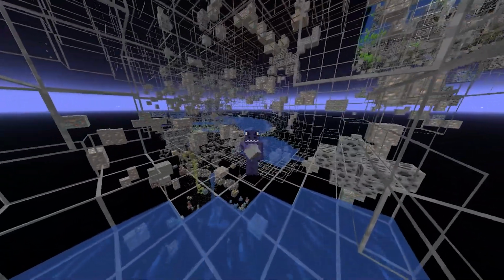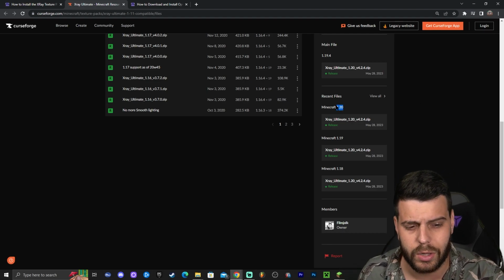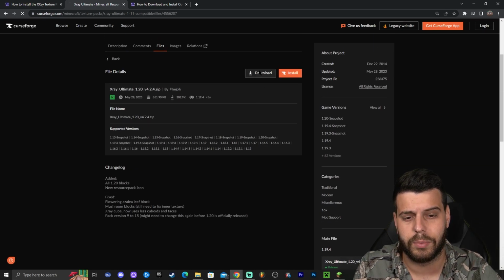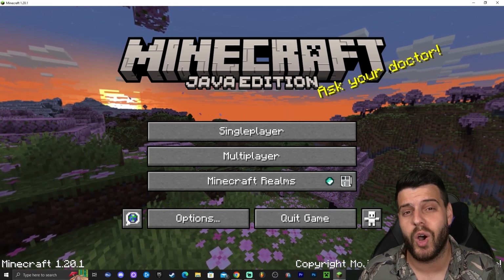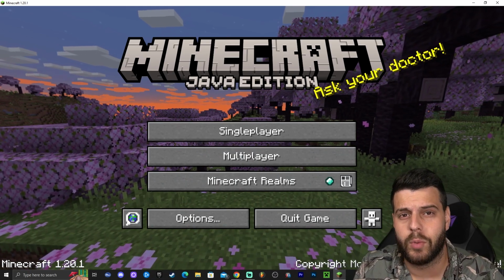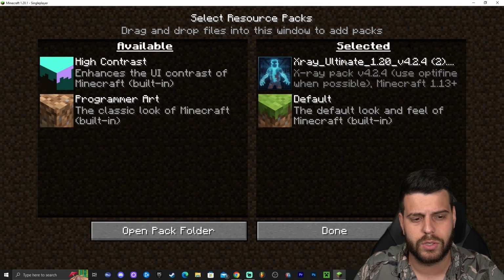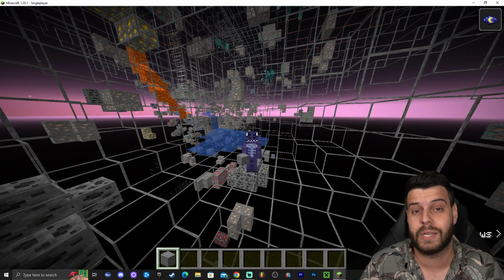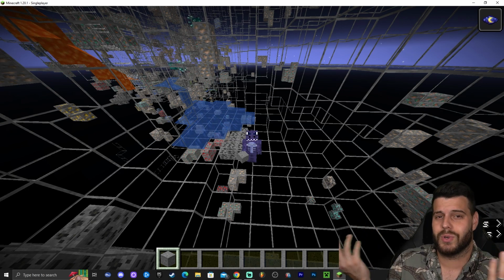Download & Install Xray for Minecraft 1.20.1 | How to get XRAY Resource/Texture Pack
In this video, I teach you how to download and Install Xray 1.20.1 for Minecraft 1.20.1, the just released version of Minecraft. With this 1.20.1 Xray Texture pack or resource pack, you will be able to have xray vision and see all the ores to find diamonds, netherite and other resources easier in Minecraft 1.20.1